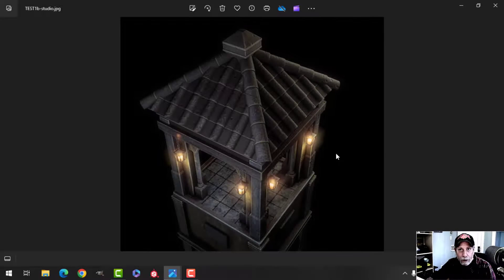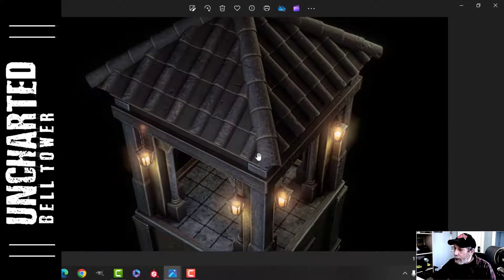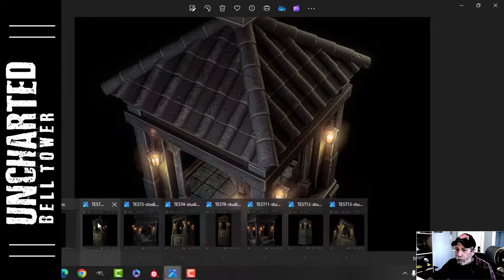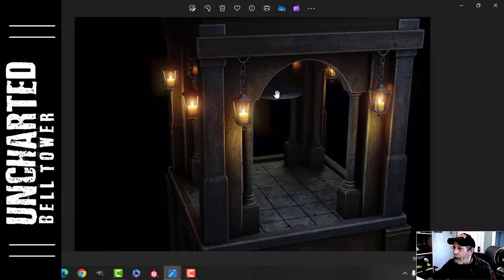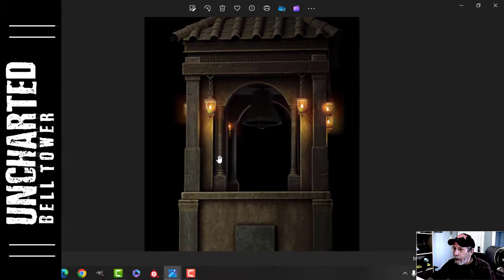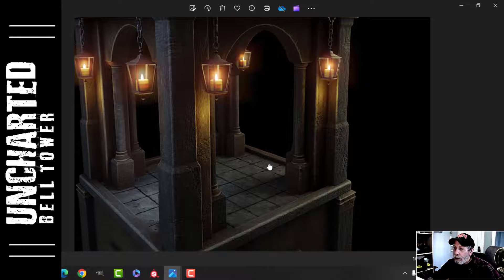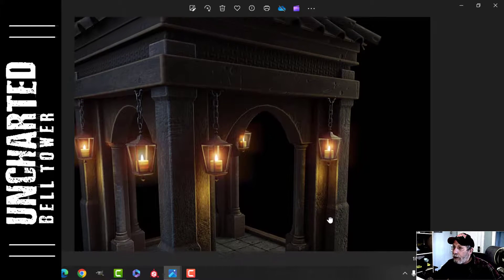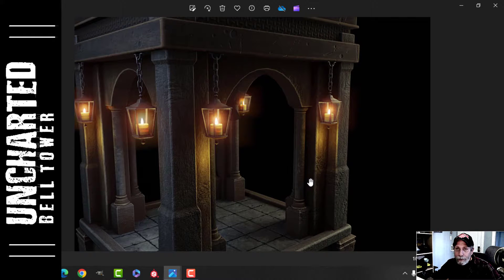BLENDER: UNCHARTED BELL TOWER (PART 5: FINAL RENDERS)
Here are some final renders of the UNCHARTED BELL TOWER modeled in Blender and textured in Substance Painter.  I guess my tower "resembles" the reference image but certainly differs quite a bit as well.

I used Eevee for rendering at around 200 samples with ambient occlusion increased a little, glare filter in the compositor.  I also did some post-processing on the images.

It was suggested to me that I do some of the artifacts/treasures in the Uncharted games so up next will be Nathan Drake's ring and perhaps a couple of other items.  We will get back to bigger scenes soon.

Thank you for your interest in my modeling/texturing from Uncharted and come on by the channel for more of the same and some different stuff too.

Let's keep the Blender fire burning :)